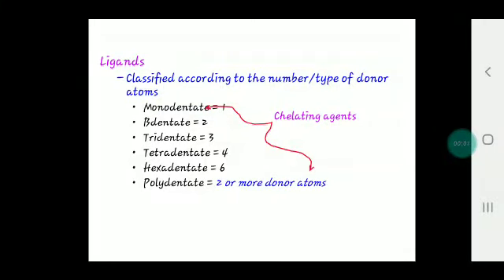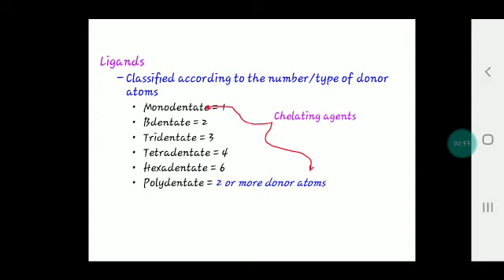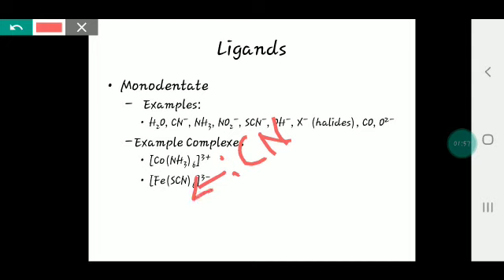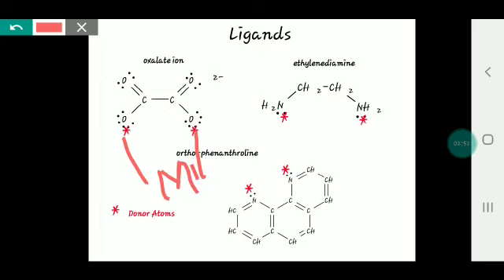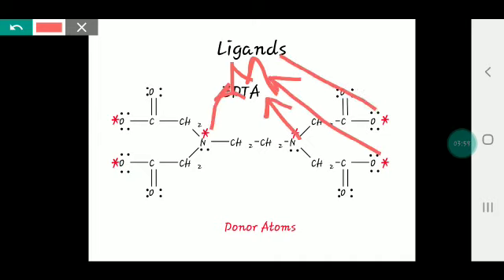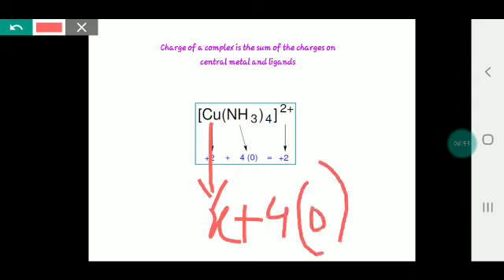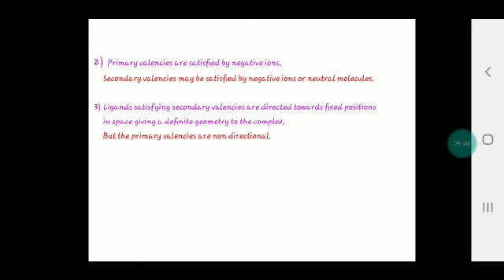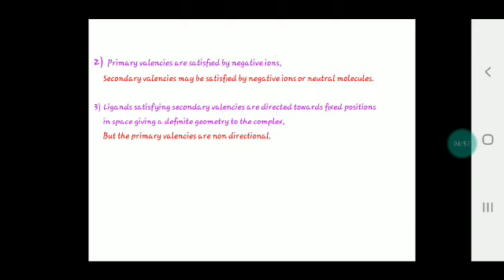Coordination chemistry part2